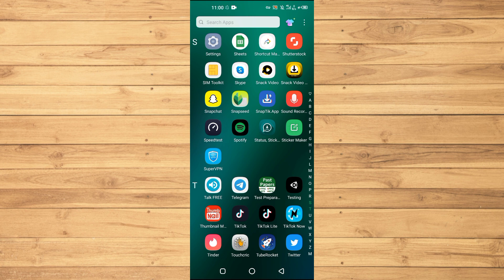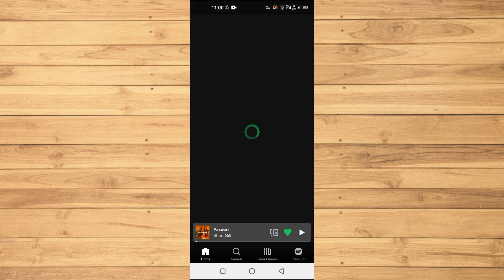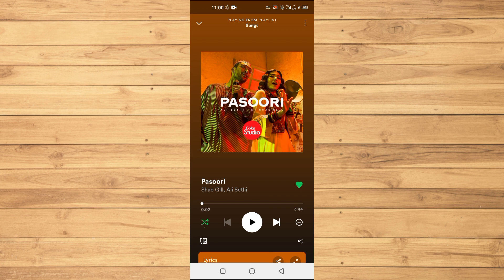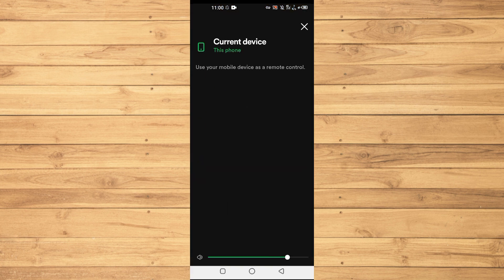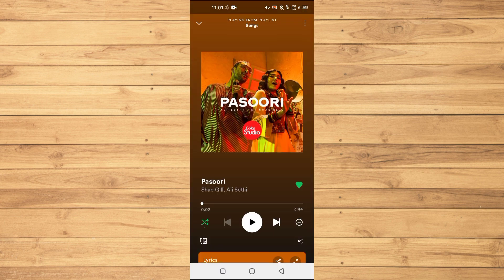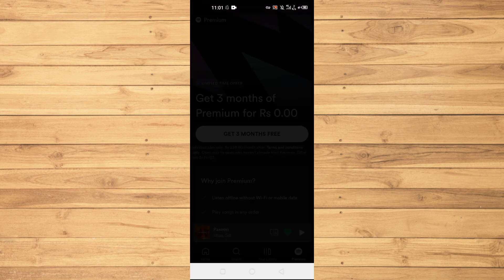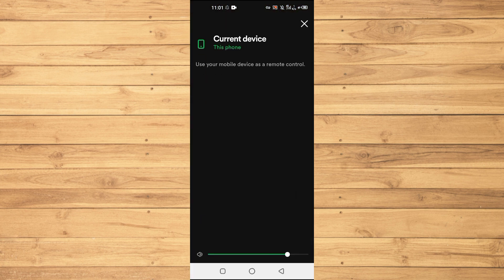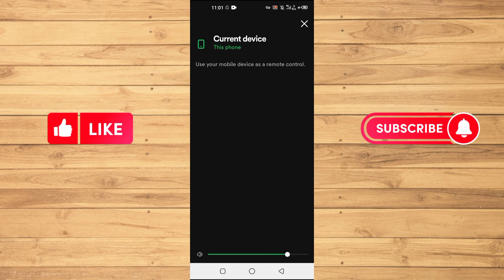How To Start a Spotify Group Session (2023)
In this video I show you how to start a spotify group session in 2023.

Do you want to start a spotify group session in 2023? Yes? Perfect.
I show you how to make a spotify group session since this is commonly mistaken.

This is a step by step Spotify tutorial on how to do a spotify group session on your phone. This could be android or Iphone.